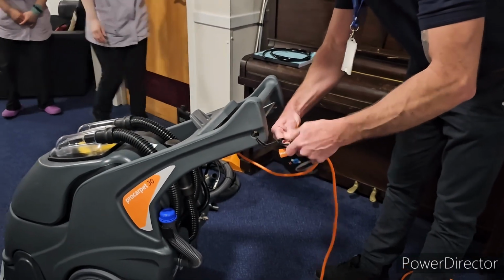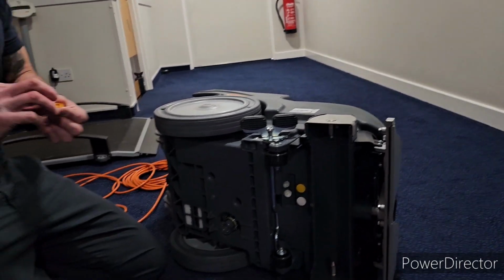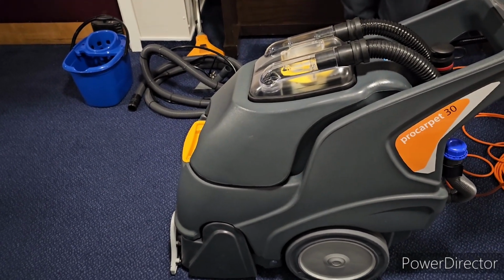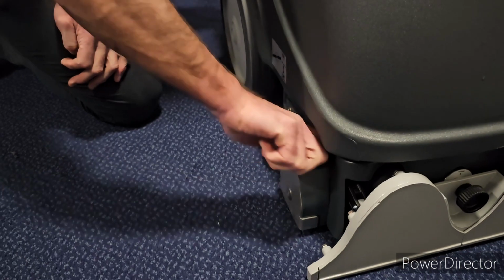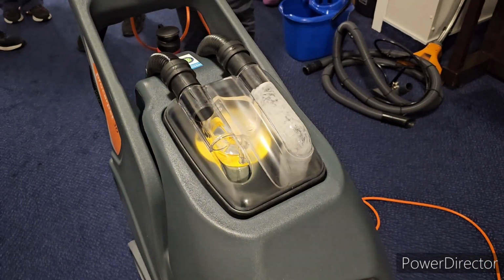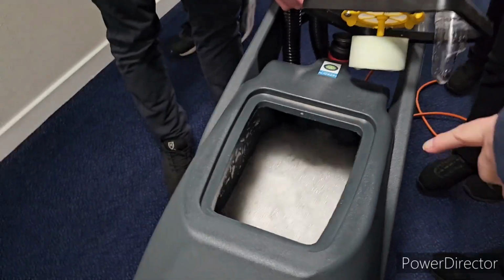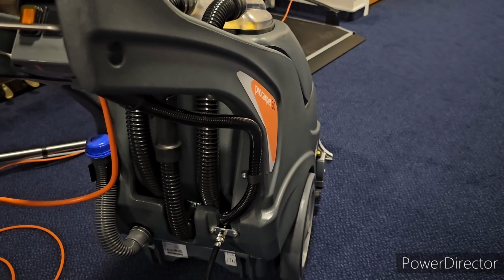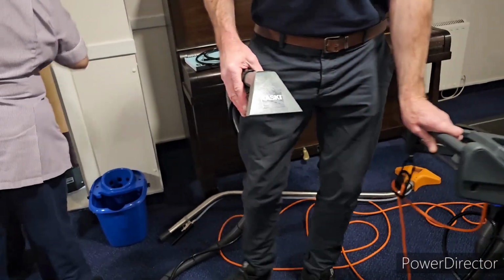How to use Procarpet 30 Taski